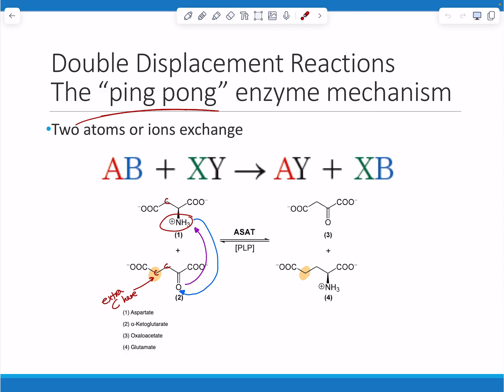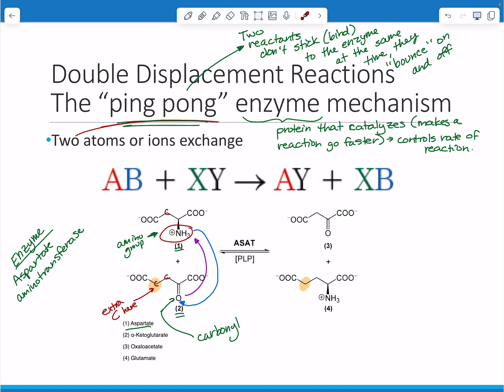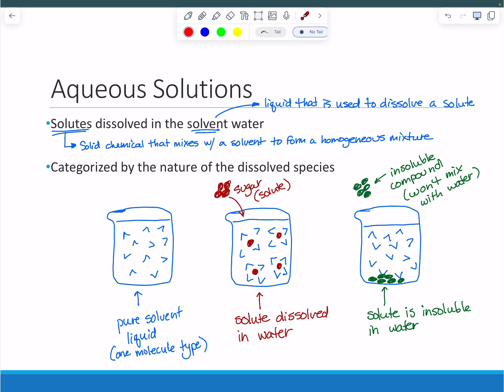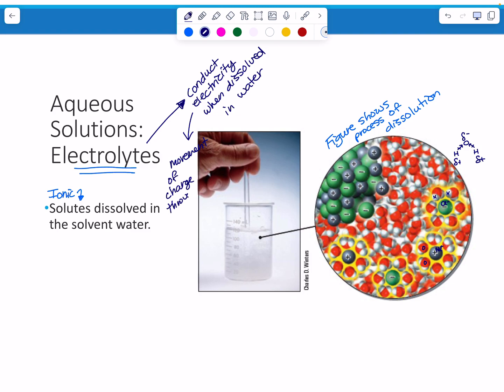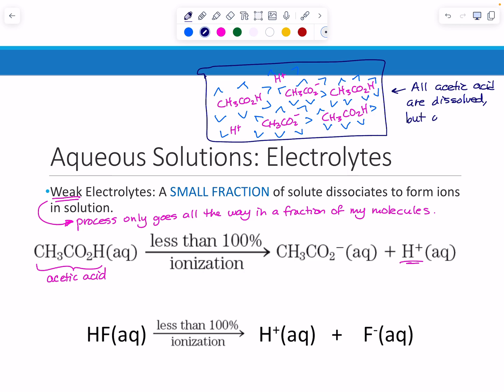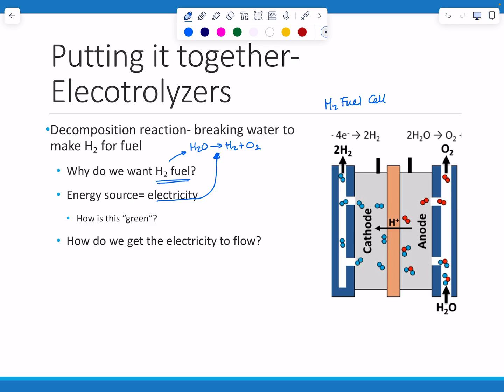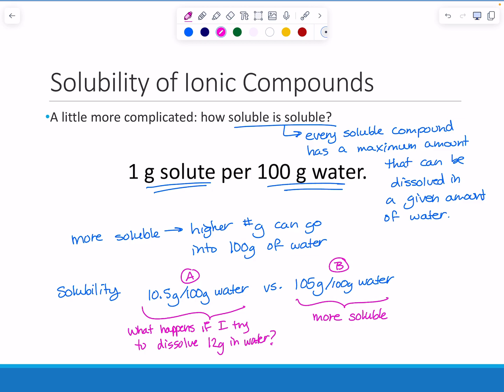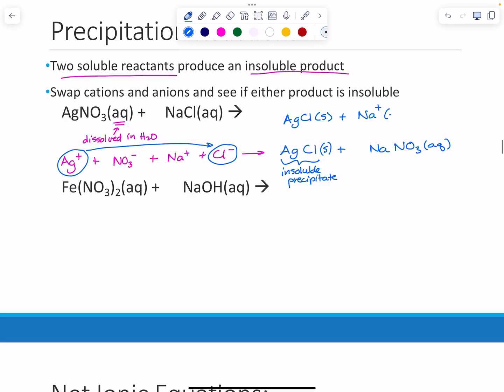Wednesday, May 1, 2024